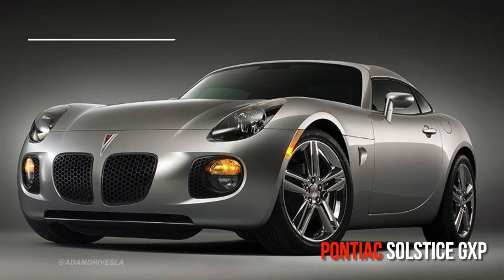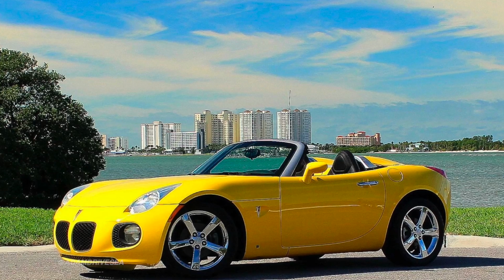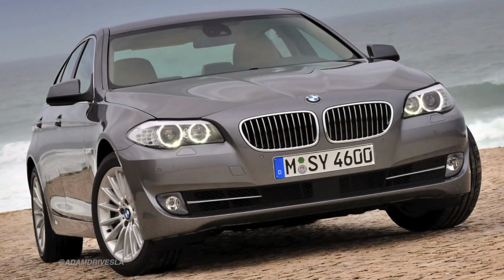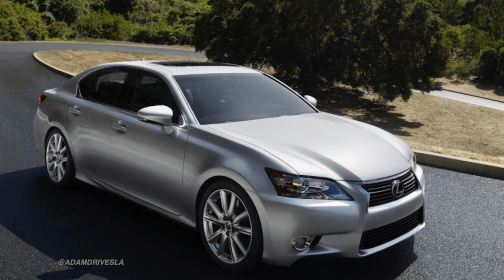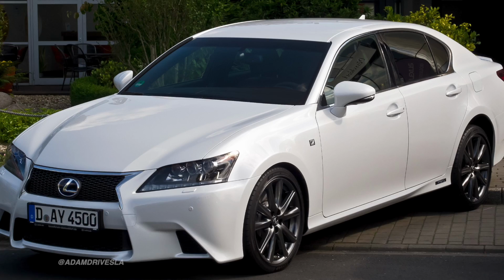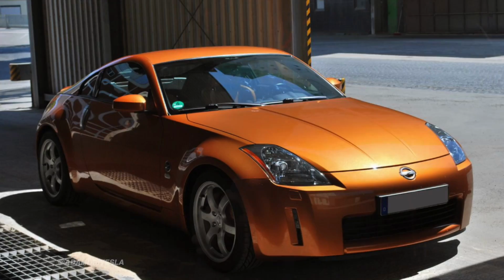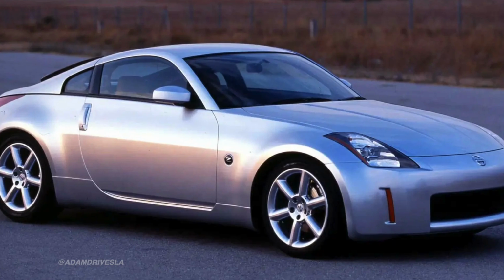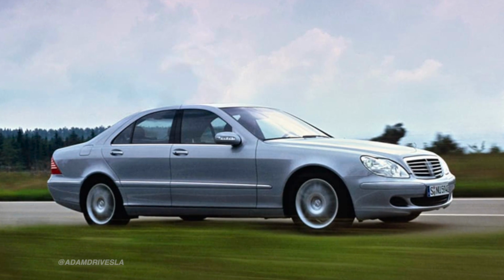5 BEST USED CARS UNDER $10K in 2022 - Prices Will Change Soon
These are the 5 best used cars that you can buy for under $10,000. Most people would assume that cars in this price range are probably junk, but as you will see in this list, you can have power, luxury, reliability, and affordability, all under $10k.

You will not only see which cars I believe are the best to purchase, but I will also tell you which cars to avoid in this price range. There are some cars that seem too good to be true; which usually means that it is. Many of the cars in this price range have suffered from tremendous depreciation, which should be a hint to consumers that they are a money trap.

There are many cars that typically come to mind when you think of this price range, such as Mini coopers, Toyota Prius, Toyota Corollas, old BMW 7 series, problematic Mercedes Benz S Classes, V6 Mustangs, etc… However, my list dives a little deeper since I have always been keeping an eye out for cars in this price range since I am always looking for a reliable daily driver. Also, I used to flip cars in this price range. I am very familiar with the cars to avoid and the gems to look for under $10,000.

After watching this video, let me know if there is a car that I may have overlooked. What is the best car to buy under $10k?

Here is a link to my previous video where I tell you the 5 coolest used cars to buy under $20k